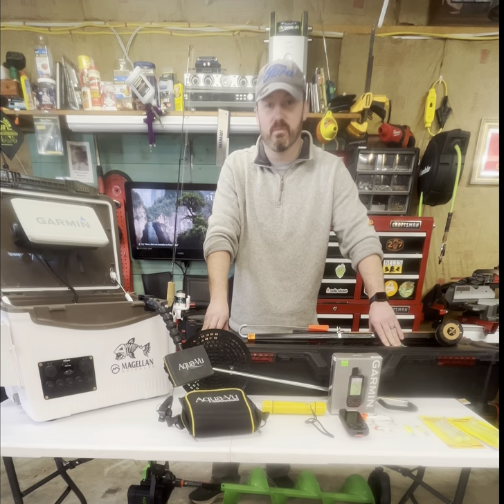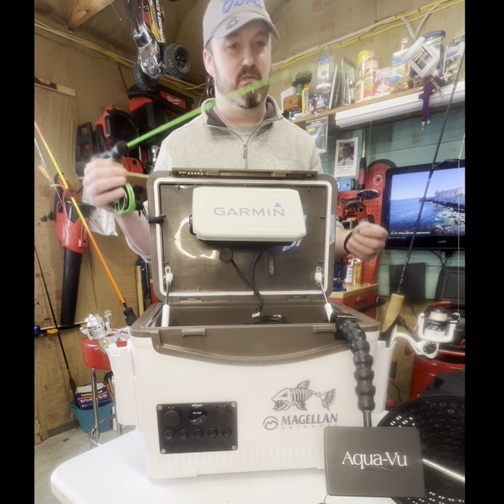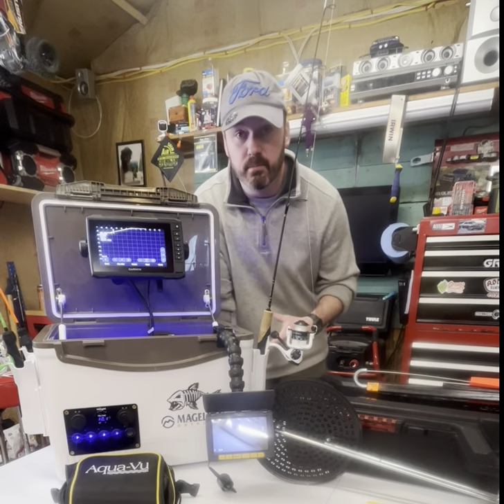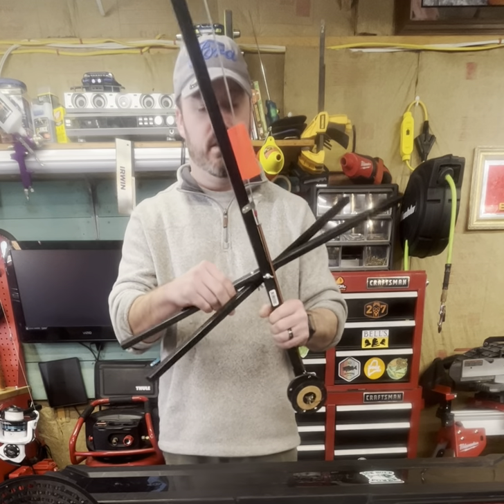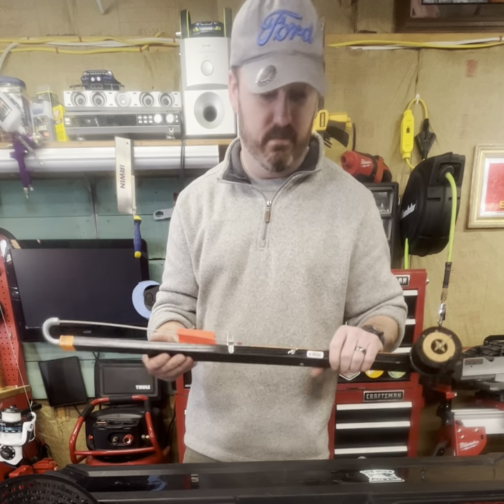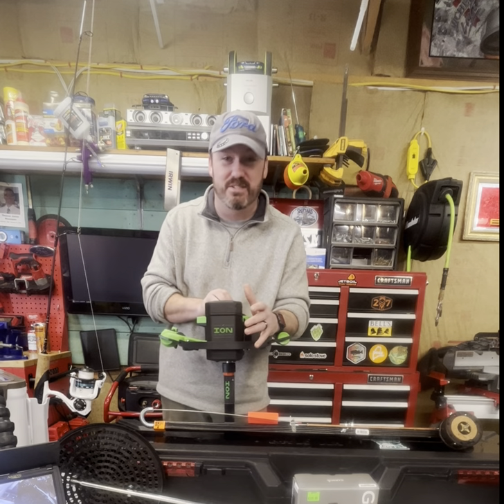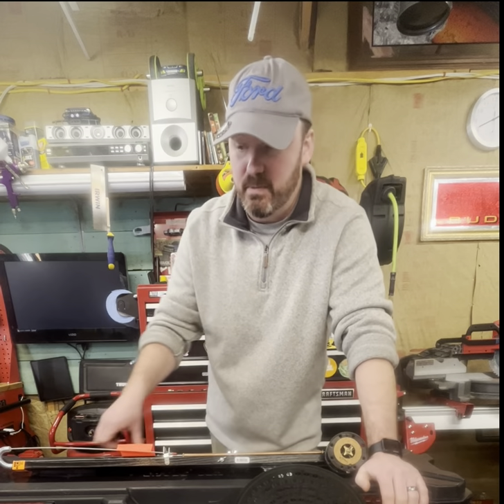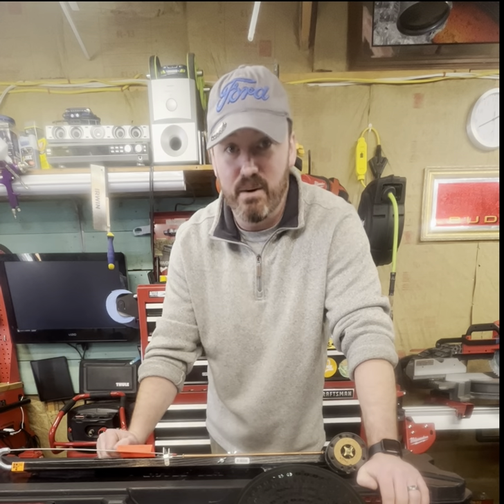December 10, 2022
ICE IS ALMOST HERE!! Join me for another gear video as we go through some great items before hitting the hard water!
Here are the items in the video:

Garmin Livescope Plus

13 Fishing Omen Rod

13 Fishing Radioactive Pickle

HT Neon Ice Extreme

Heritage Laker Black Tip Up

Vexilar LPS-1 LCD Portable Sounder

Garmin 66i

Ion Alpha Plus 10 Inch Auger

Level Head Predator Tube

Frostbite Scissor Kick

Frostbite Dinner Bell

Frostbite Tantrum Rattlebait

AquaVu micro revolution, 5.0 pro. ￼